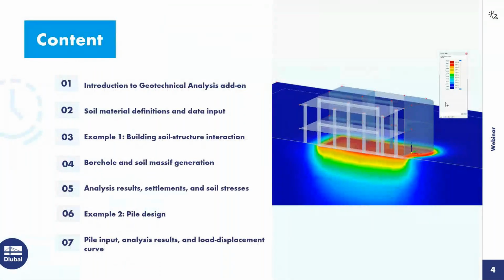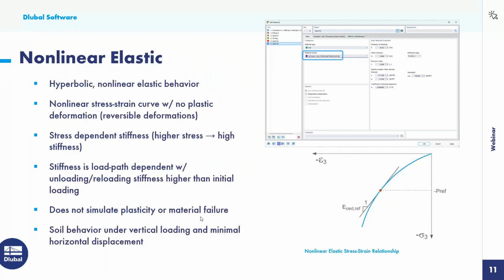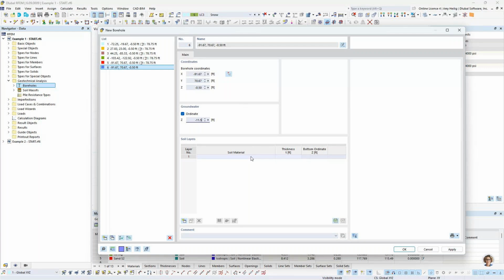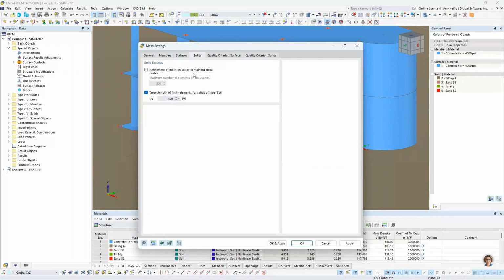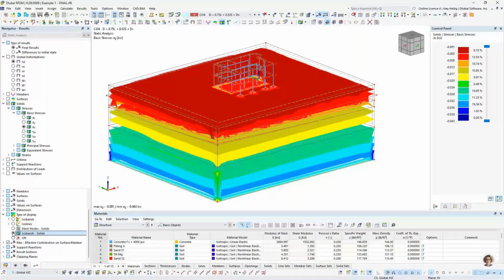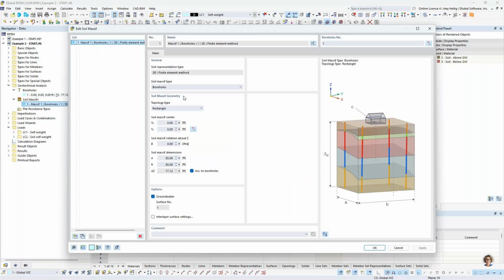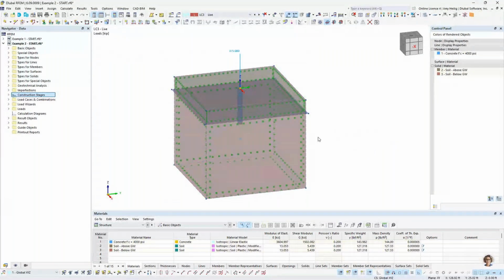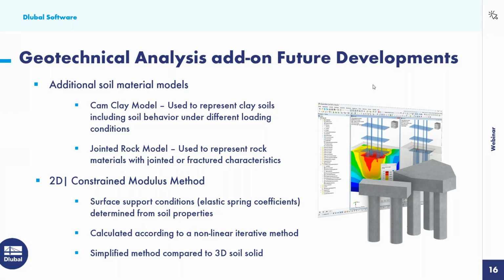Webinar | Interazione geotecnica terreno-struttura in RFEM 6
Questo webinar introdurrà l'analisi geotecnica dell'interazione terreno-struttura (SSI) in RFEM 6.

Programma:
00:00 Introduzione
12:35 es. 1: Input di dati SSI dell'edificio
33:05 es. 1: Revisione dei risultati
39:00 Es. 2: Input dei dati di verifica dei pali
54:50 Es. 2: Revisione dei risultati
58:53 Conclusione

Approfitta della nostra assistenza gratuita. Hai delle domande?